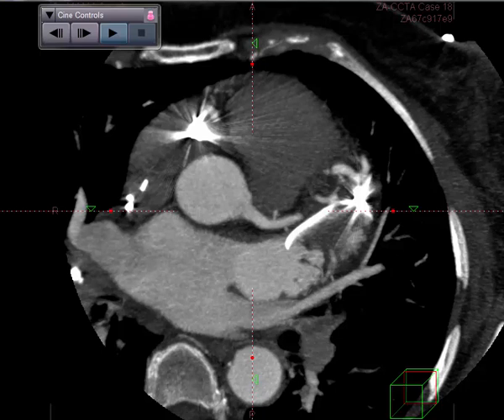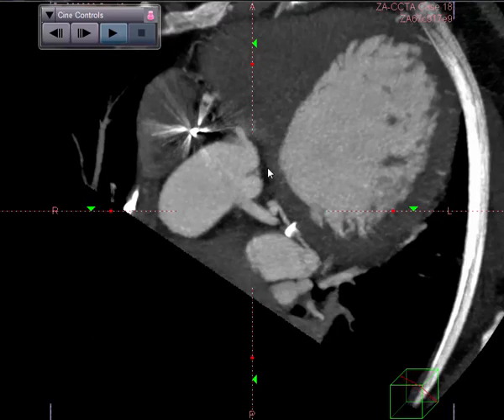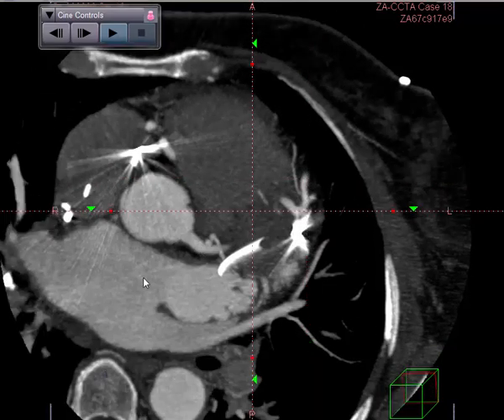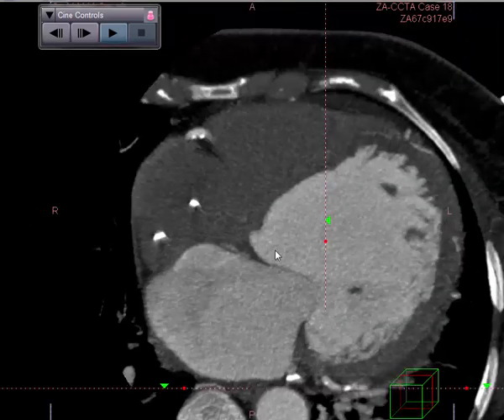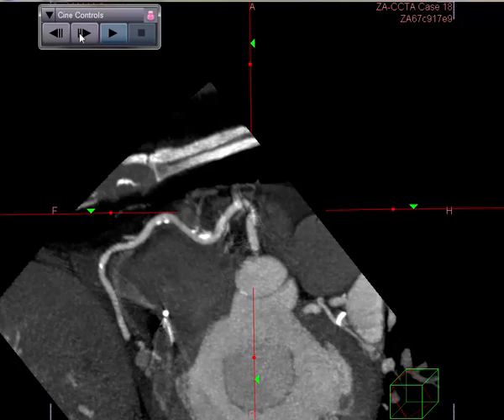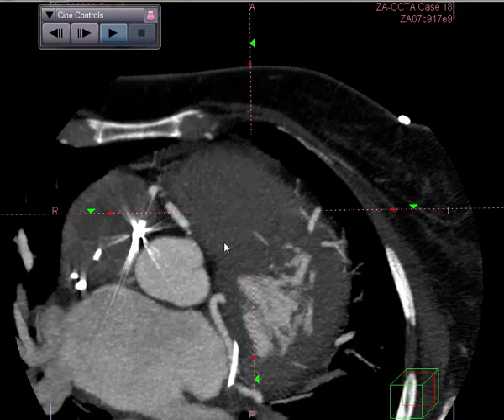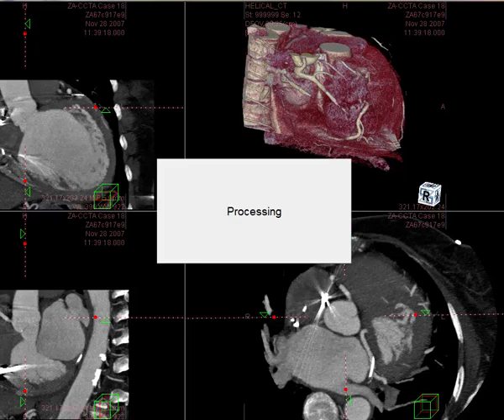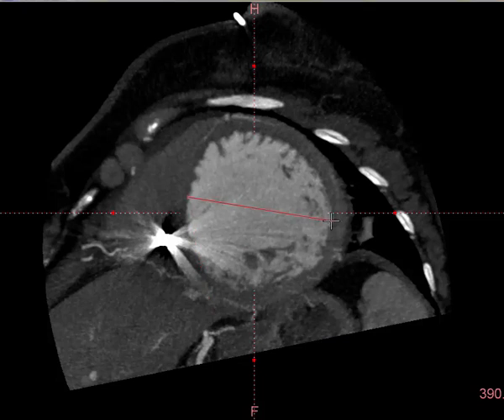CCTA Case 18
78 y/o woman with dilated cardiomyopathy s/p biventricular pacemaker presents with atypical chest pains.  Difficult study to interpret. Tedious analysis to define non-obstructive coronary disease.